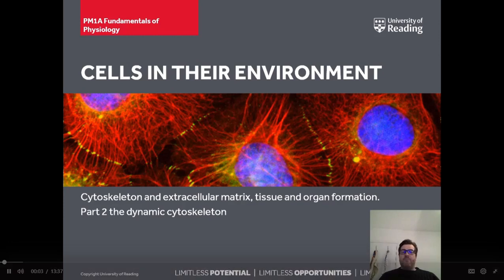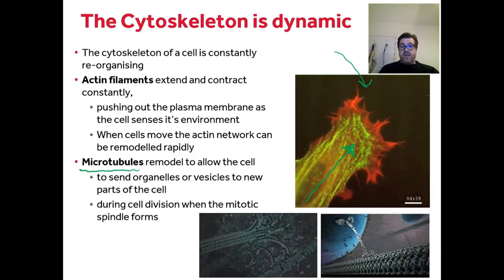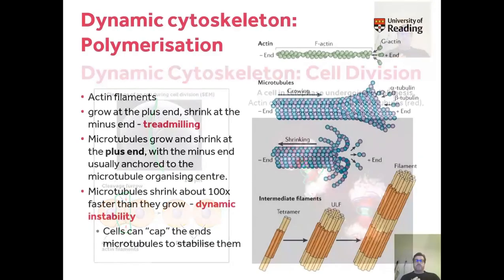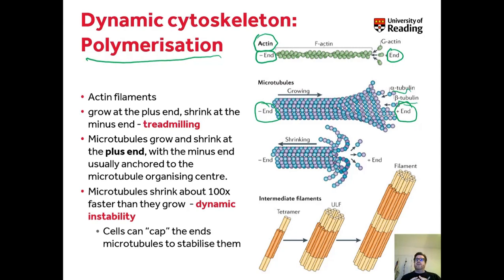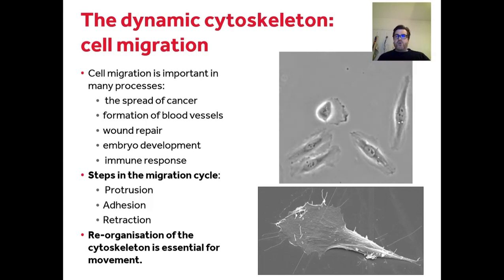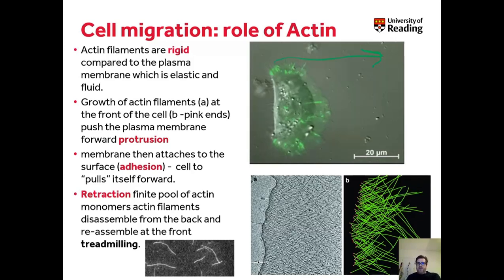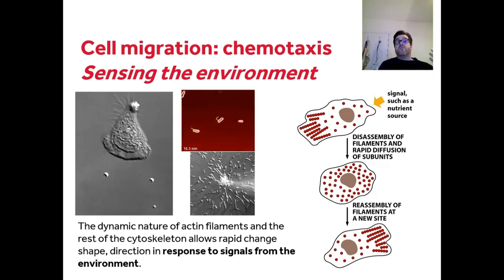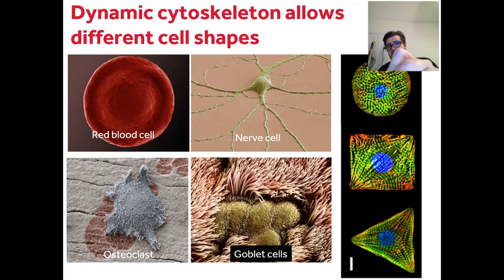Watch 'PM1A week 14 Cells in their environment 2020 Part 2' Microsoft Stream Google Chrome 2022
Cells in their environment 2020 Part 2